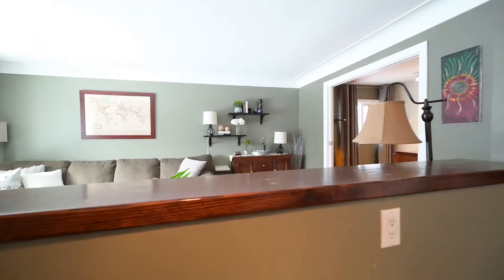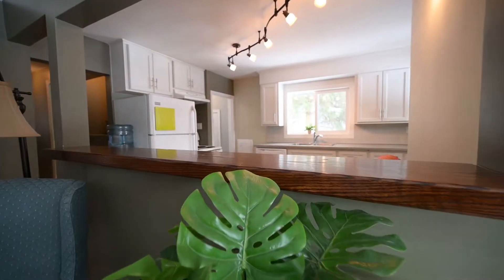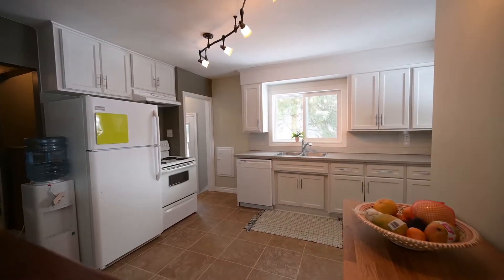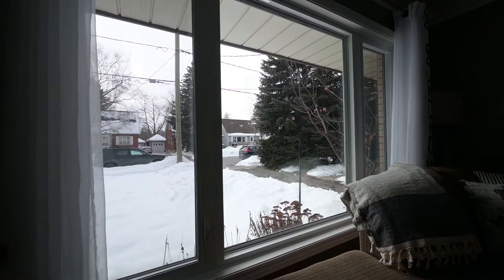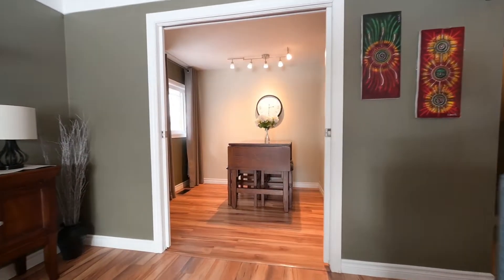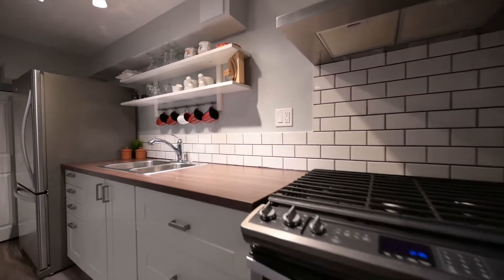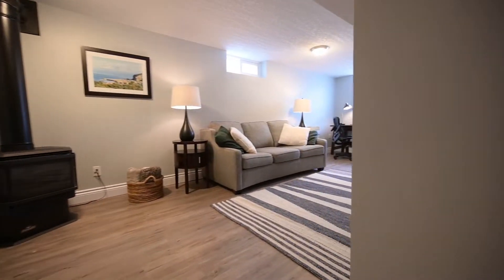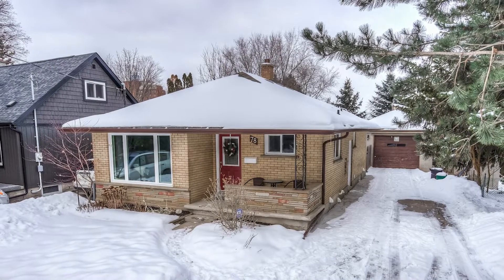Beautiful Updated Bungalow with In-Law Suite - 78 Belmont Avenue East, Kitchener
Looking for a Mortgage Helper or In-Law Suite? This is the home for you - Welcome to 78 Belmont Avenue East located in Forest Hills, Kitchener!

This bright and cozy all-brick bungalow is sure to impress, featuring 2 kitchens, new doors and trim and carpet-free throughout. The main level offers a newly renovated kitchen with white cabinets, modern backsplash, and neutral counter top; a family room with large window and pocket French doors leading to the formal dining room; an updated bathroom; and 2 bedrooms.

The bright and spacious basement was professionally finished in 2015 and is set up as an In-Law Suite or Mortgage Helper. It features a new modern kitchen with stainless steel appliances, stylish counter top, and subway tile backsplash.  Rounding out the lower level is a large family room, a bedroom, a 4-piece bathroom, laundry area, and a walkout to the back yard.

The large fenced in back yard is perfect for entertaining family and friends. This home also offers an oversized detached garage with lower level for extra storage and 6 car parking! Additional updates to the home include: High Efficiency Furnace and Air Conditioner (2014), Roof on Home (2018), High Efficiency Energy Star Windows (2018), Attic Insulation (2018), New Exterior Front Door and Side Door, and Updated Plumbing throughout.

This fantastic location is close to schools, public transit, the LRT, Lakeside Park, Meinzinger Park, Concordia Park, with easy access to the expressway HWY 7/8 and minutes to St. Mary’s Hospital. This home will not last long. BOOK your showing today!

Vince Vasco, ABR®
Real Estate Sales Representative, Royal LePage Wolle Realty
🌎SOLDbyVASCO.com